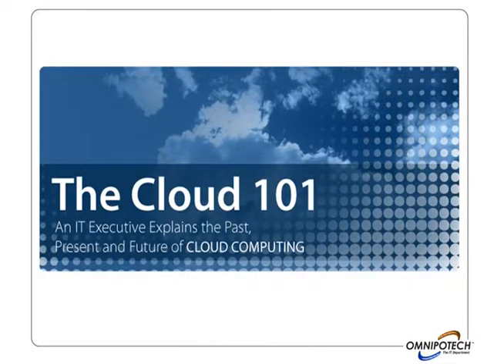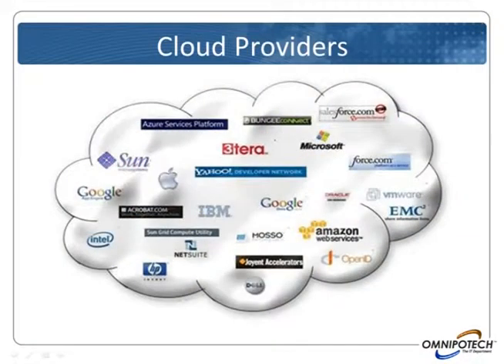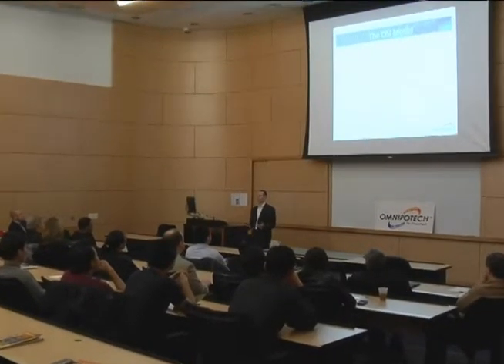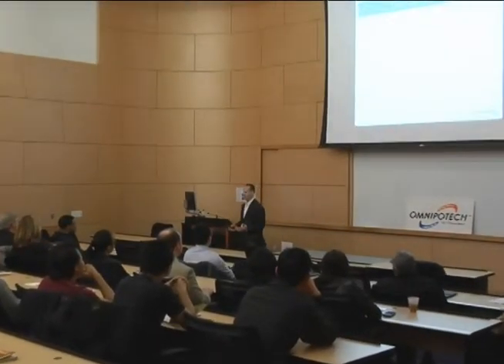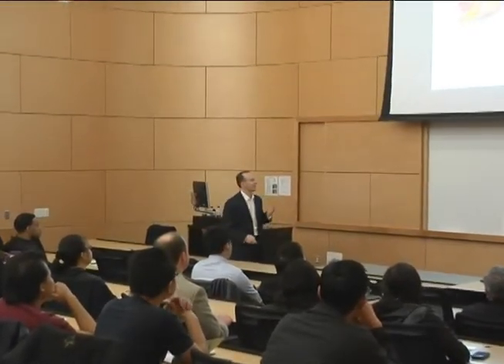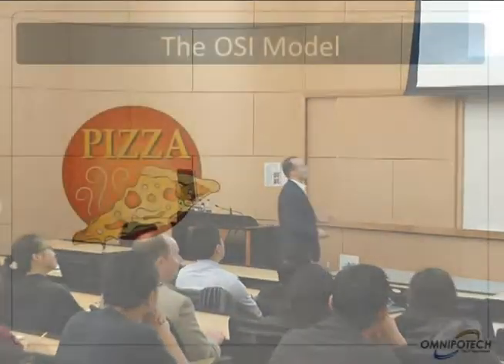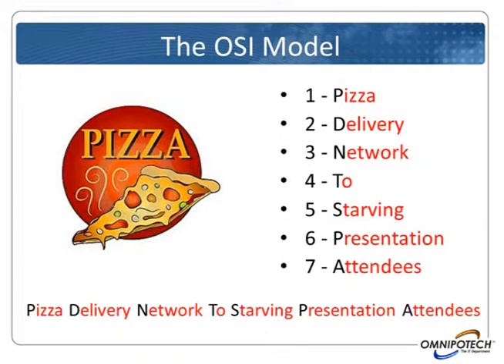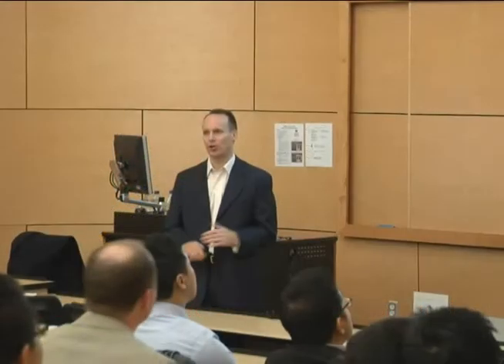09 - Cloud Providers, OSI Model - OMNIPOTECH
Cloud Providers and the OSI Model.